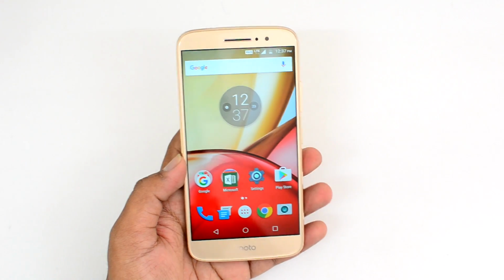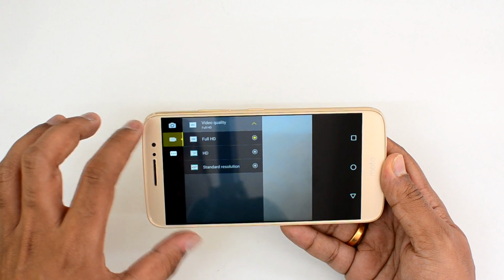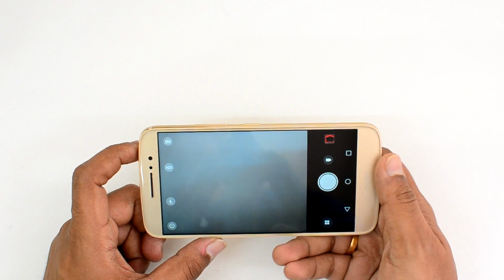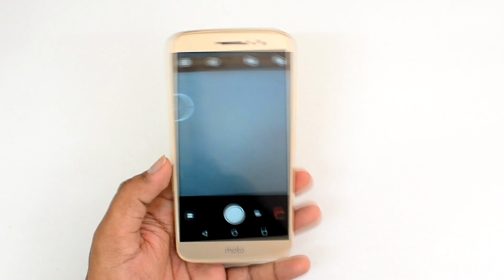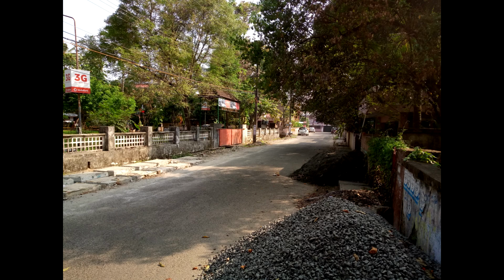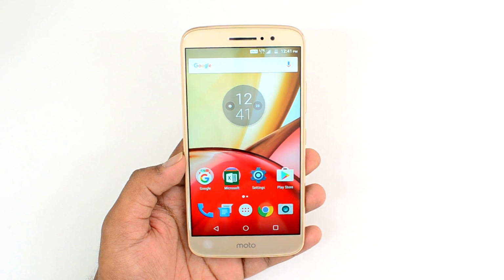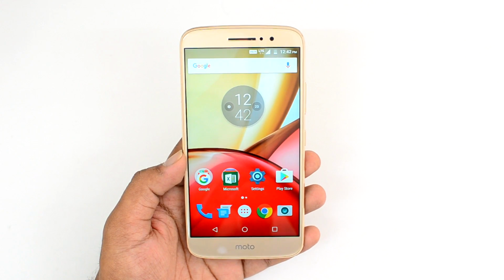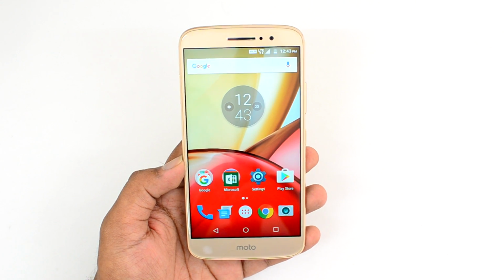Moto M Camera Review (with Camera Samples)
Moto M (64GB)

Moto M comes with a 16MP rear camera and 8MP front camera and here is the camera review of the device along with front and rear camera samples taken with the phone.